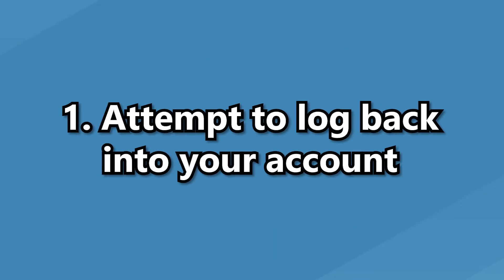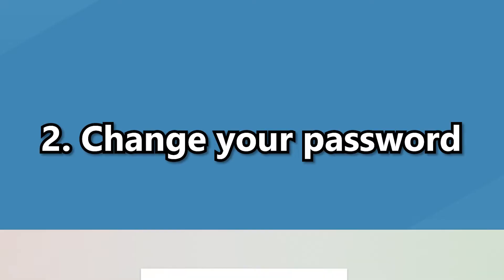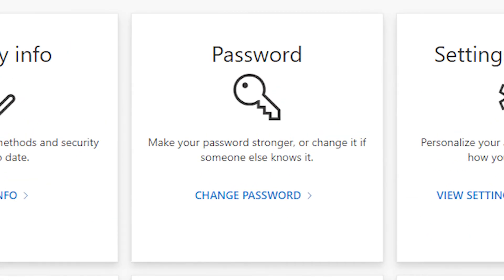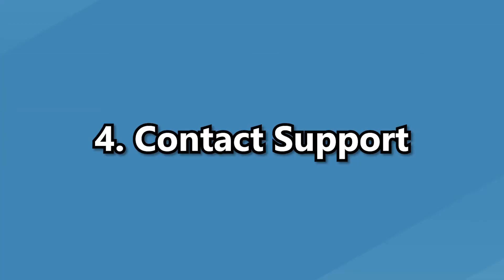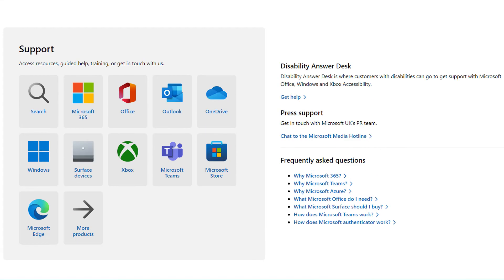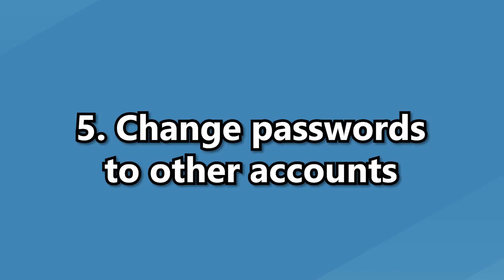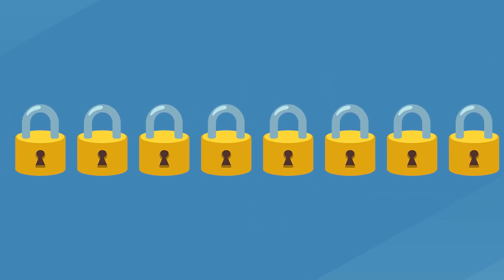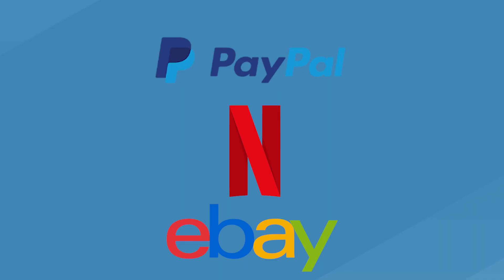What to do if your Microsoft Account gets hacked in 90 seconds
Here's a quick 90 second video showing you the steps you should take if your Microsoft account has been hacked, or even if you think it's been hacked.

What should you do if your Microsoft account gets hacked.

Timestamps:
0:00 - 0:15 - Try logging back in
0:16 - 0:31 - Change your password
0:32 - 0:45 - Revert any changes
0:46 - 1:03 - Contact Microsoft support
1:04 - 1:21 - Change other account passwords
1:22 - 1:30 - Keep an eye out
Socials:
Reformed IT